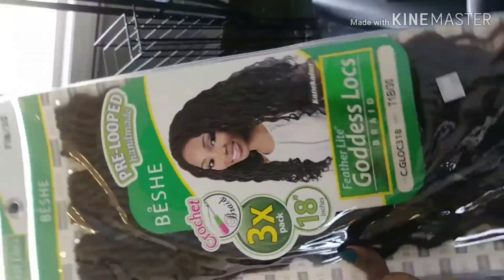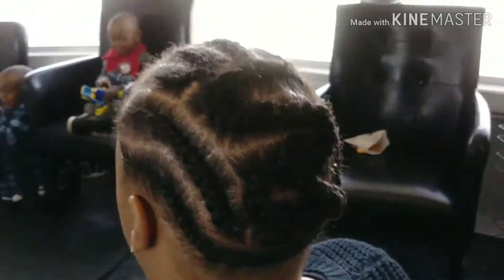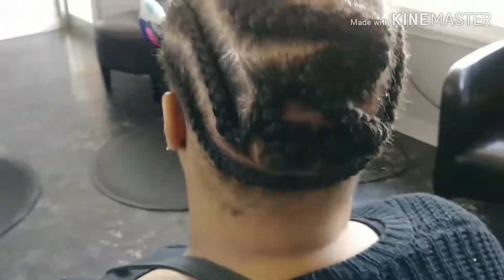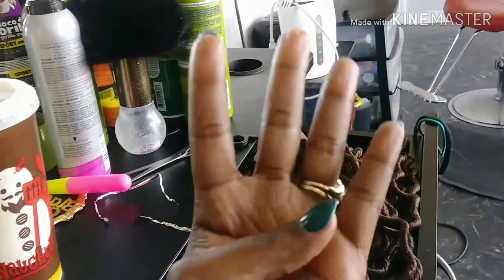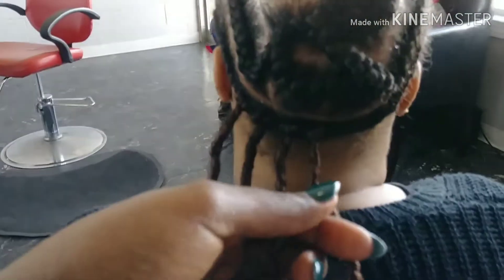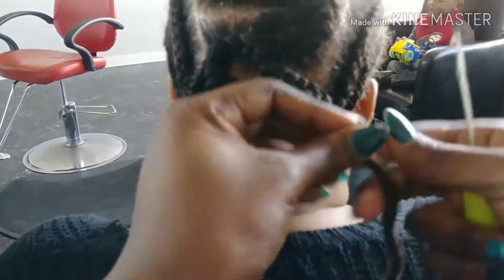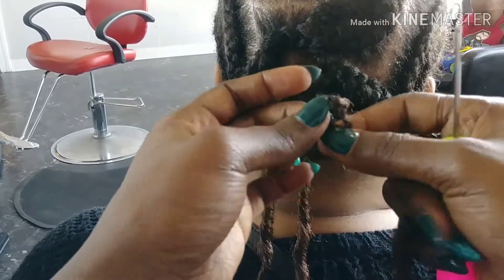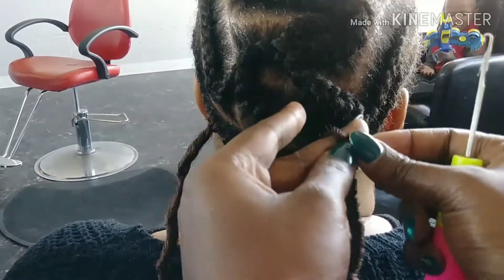Crochet locs on my client (snippet)